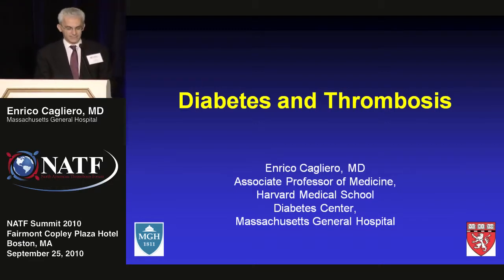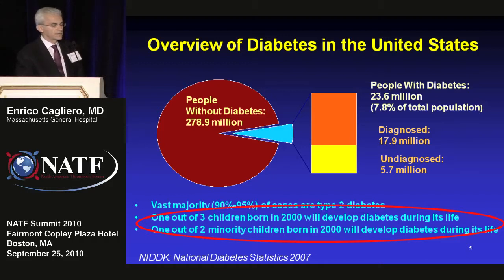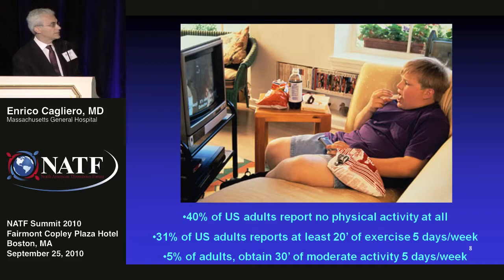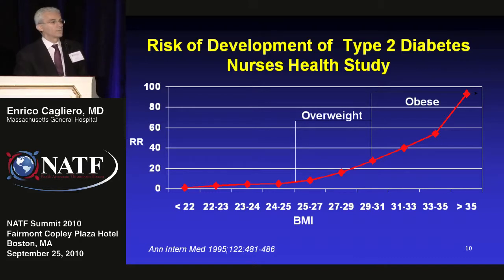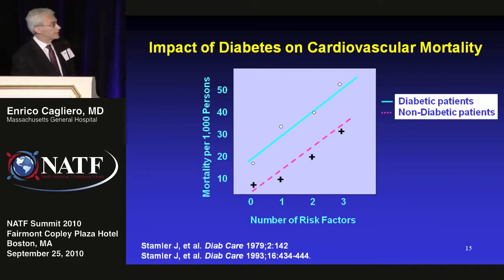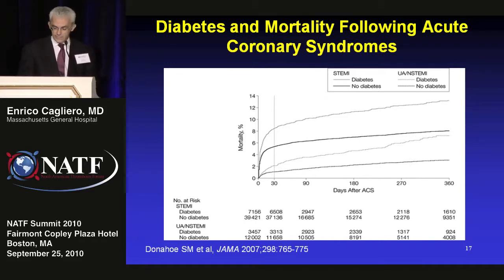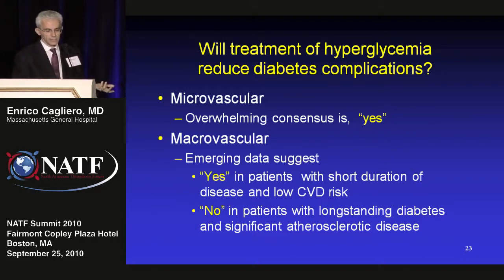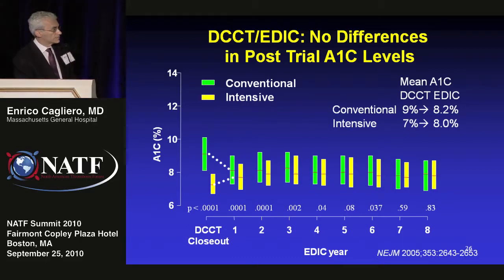Diabetes and Thrombosis :: Enrico Cagliero, MD :: Part 1 of 2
Enrico Cagliero, MD

The 2010 North American Thrombosis Summit was held Saturday, September 25, 2010, at the Fairmont Copley Plaza Hotel in Boston, Massachusetts. This event targeted physicians, nurses, physician assistants, pharmacists, hospitalists, and hospital administrators interested in thrombosis treatment and prevention.